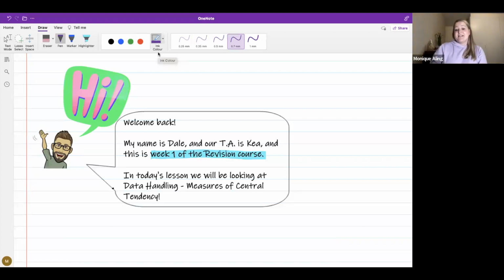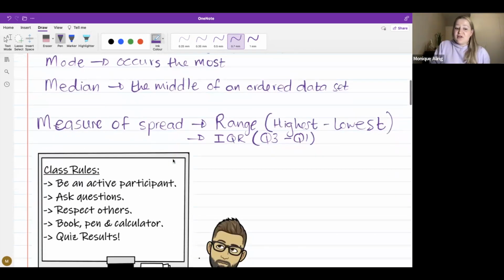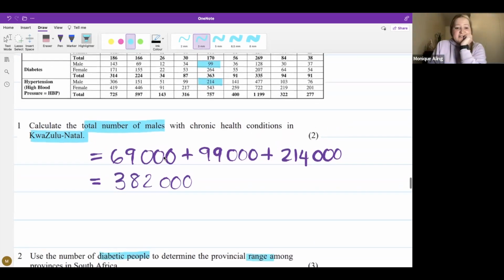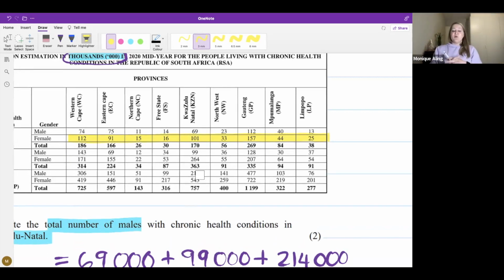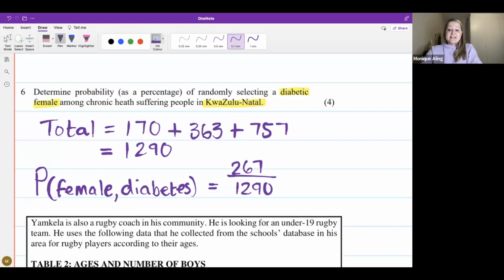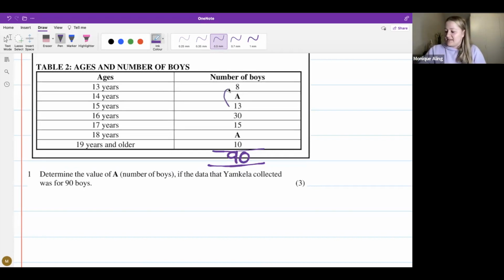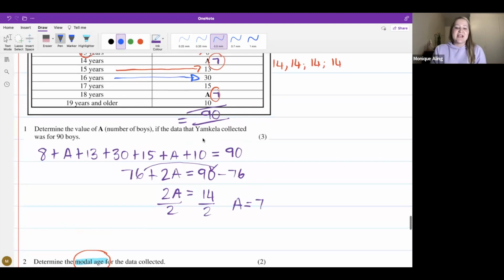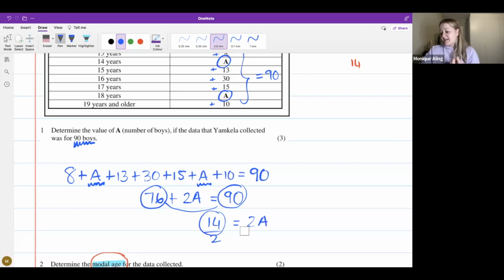Grade 11 - Revision - Trial Exams Math Literacy (data handling: central tendency)